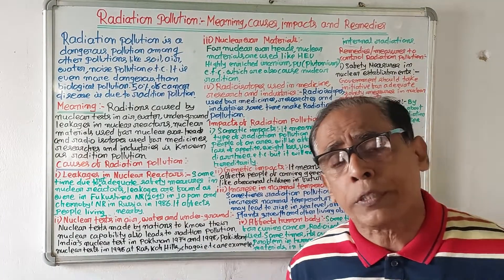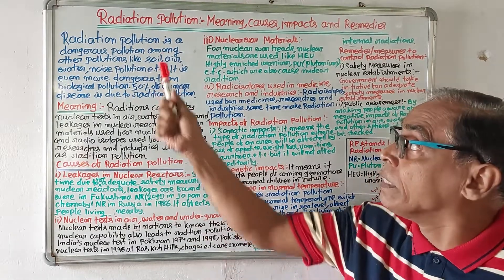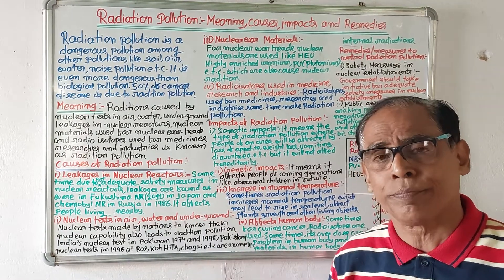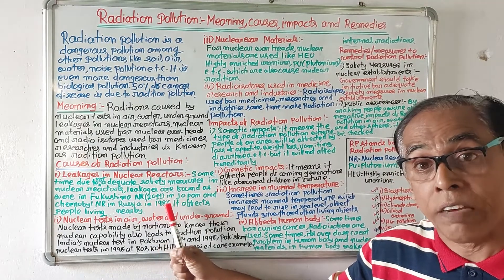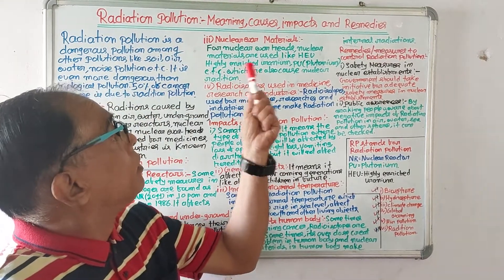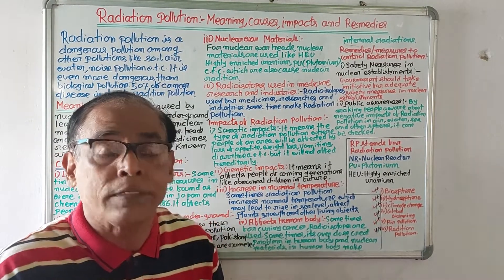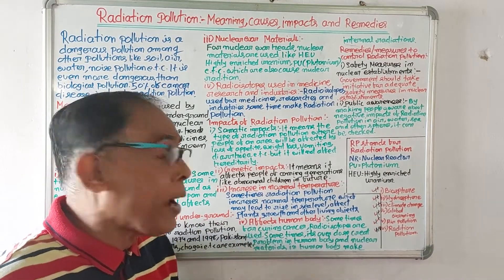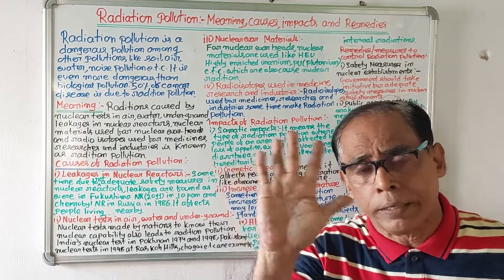341)Radiation Pollution(E.V.S)(1ST SEMESTER):Meaning Causes,Impacts and Remedies.